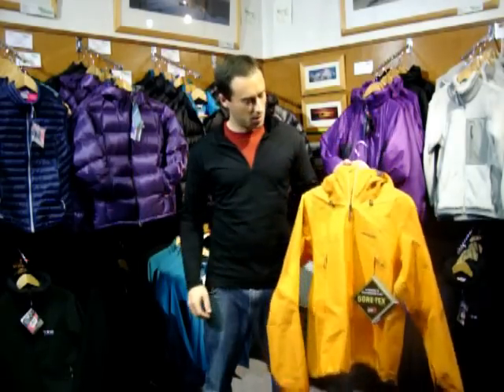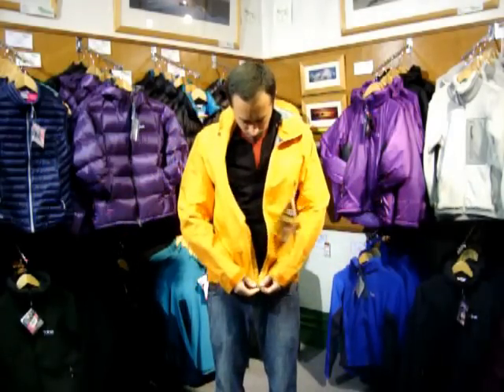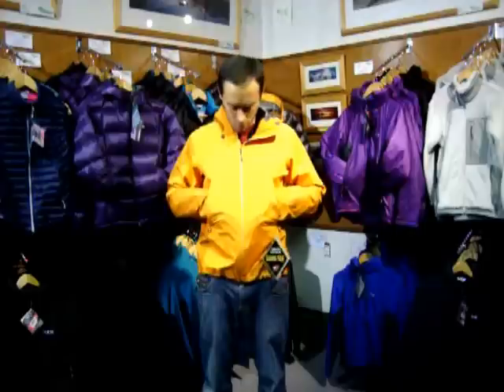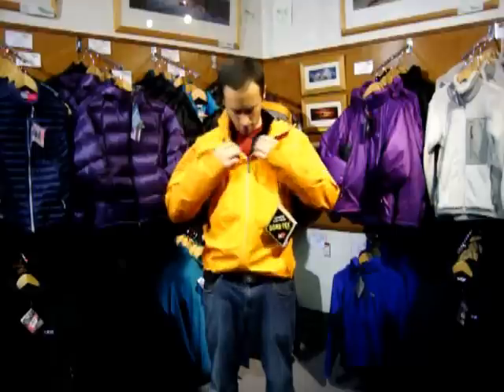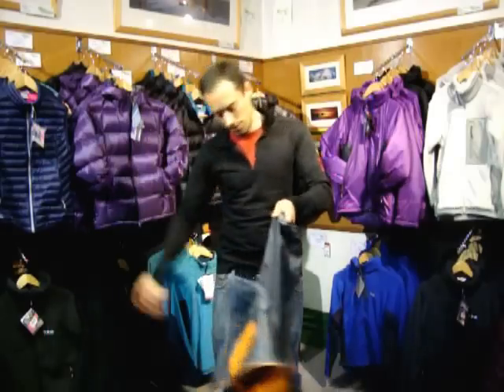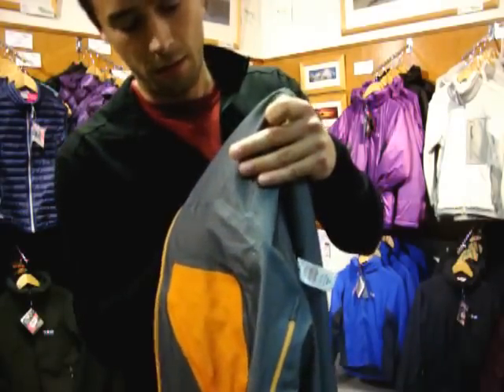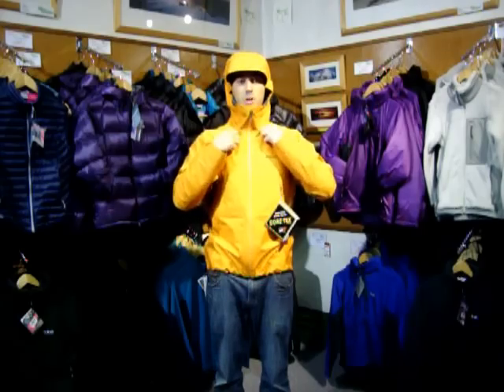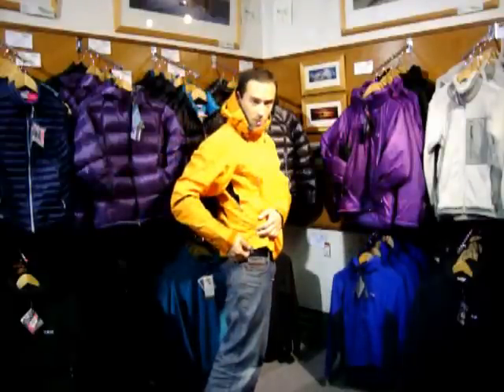Patagonia Super Pluma Jacket